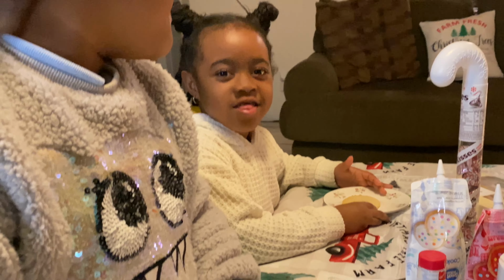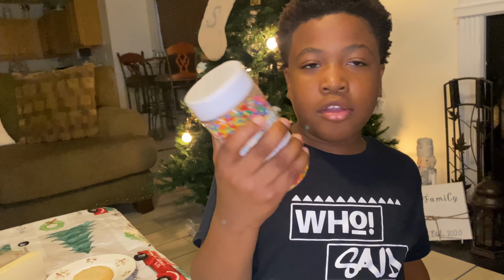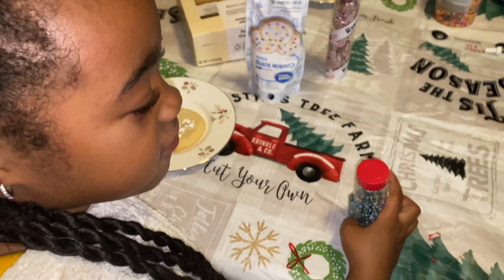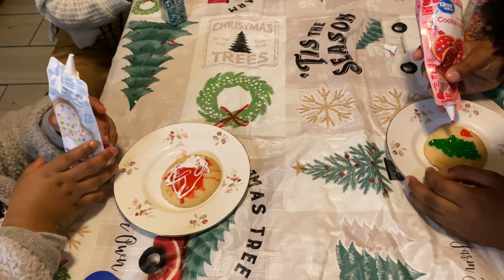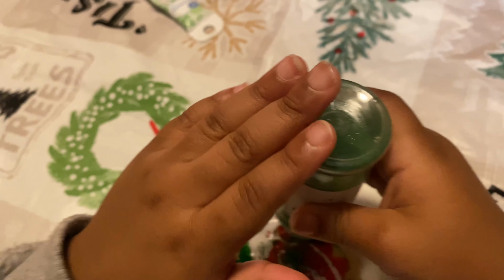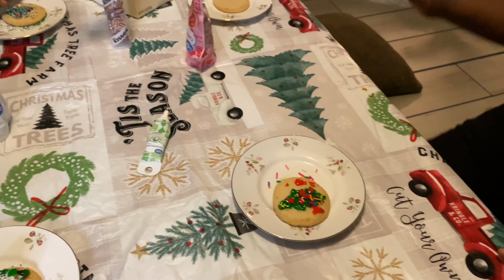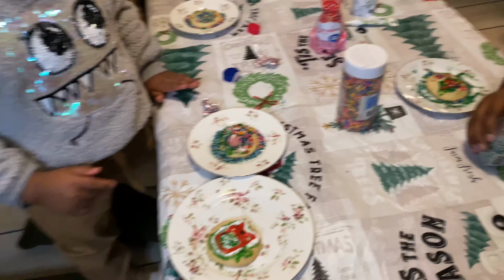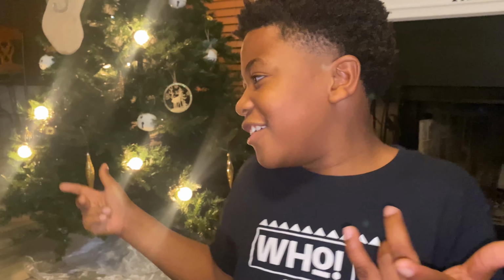Vlogmas Day 6 : Cookie decorating contest￼